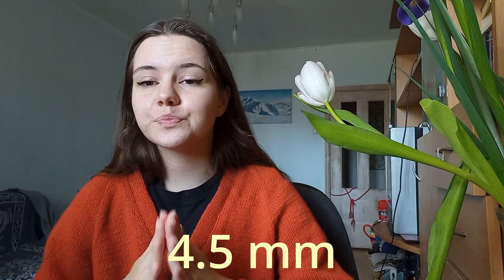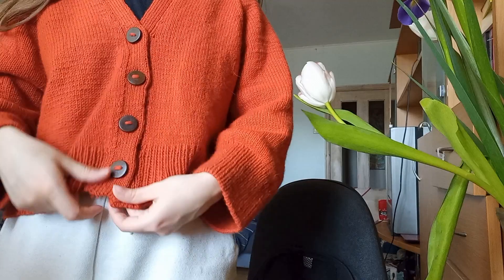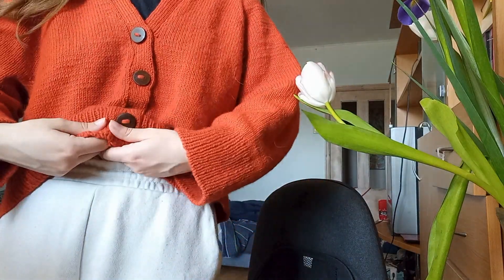Knitting champagne cardigan